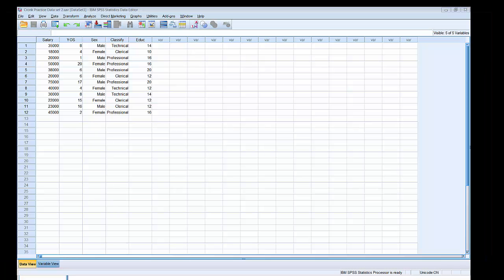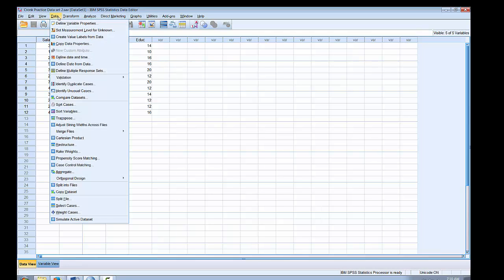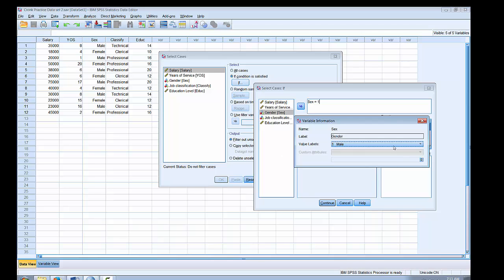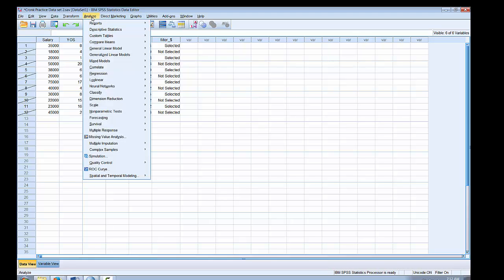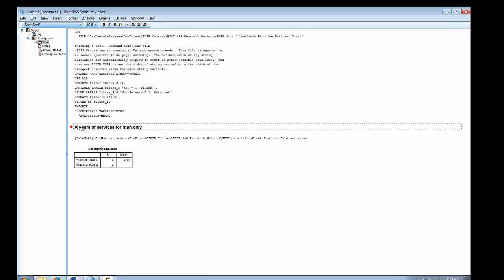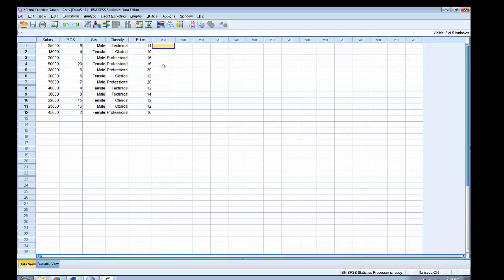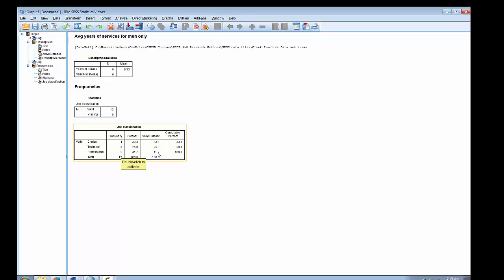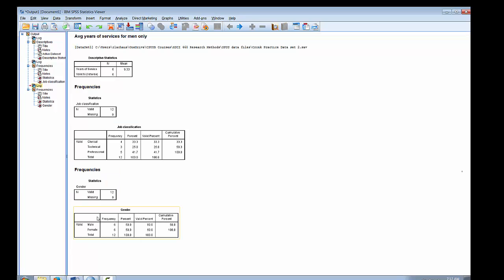SPSS Select Cases and Frequency Distribution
AFTERS: How to select cases and how to make a frequency distributions in SPSS.